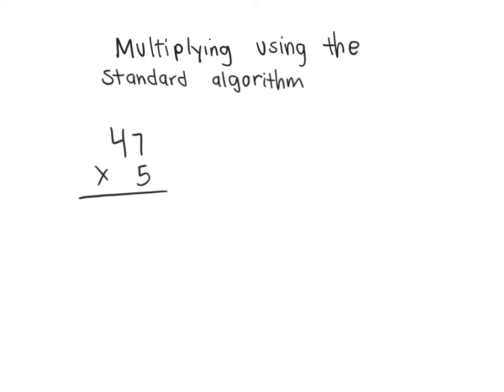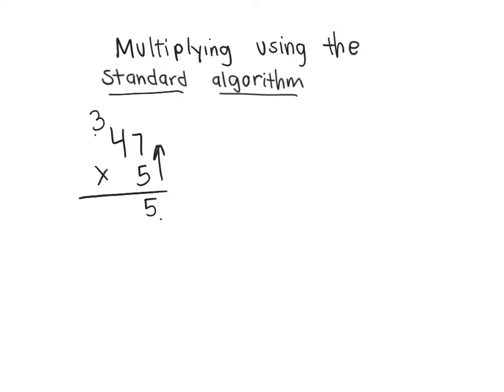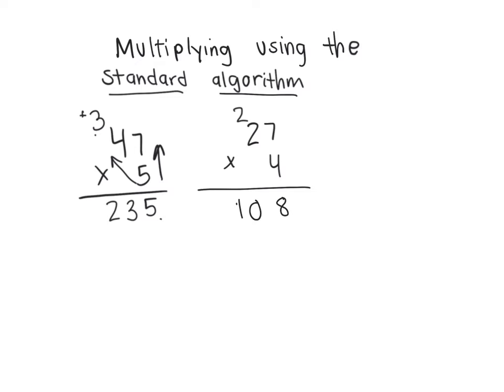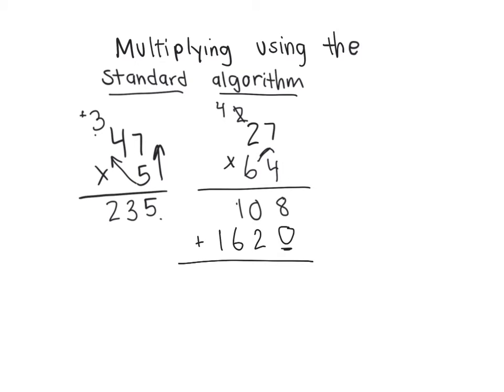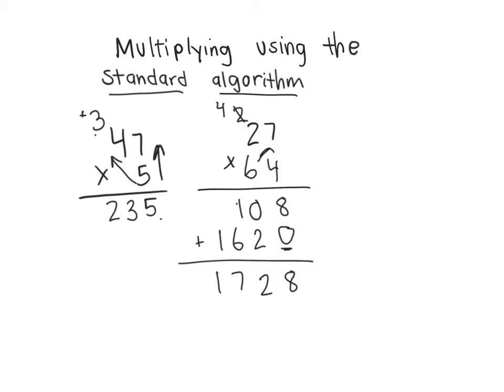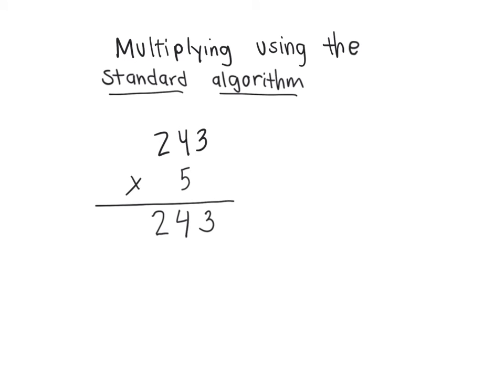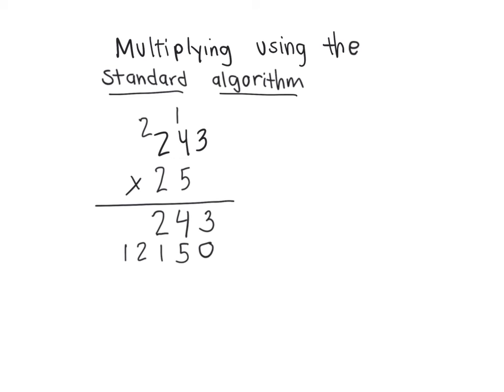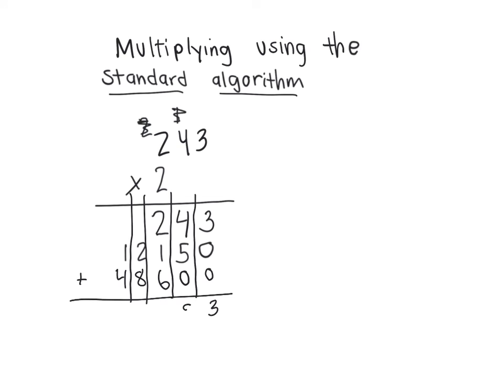Multiplying using the standard algorithm